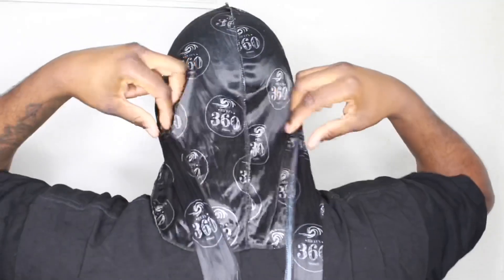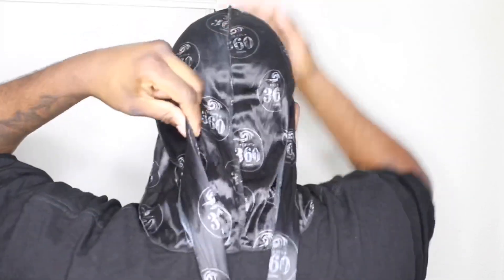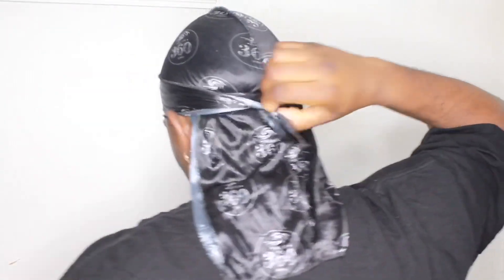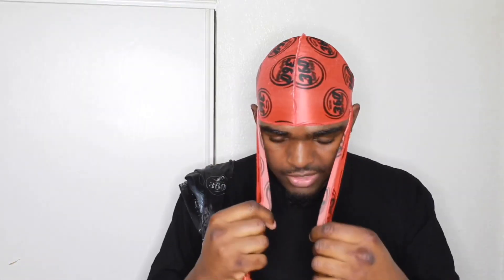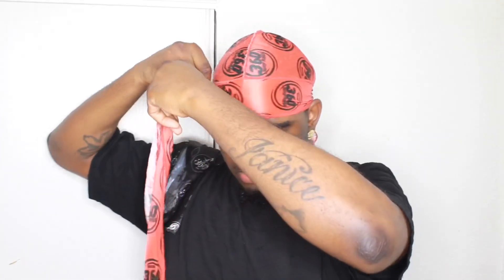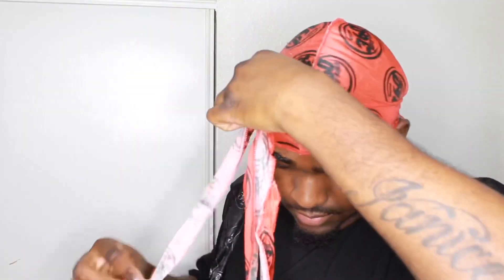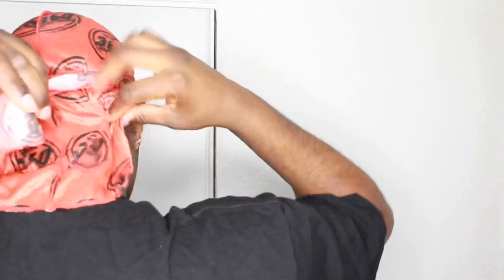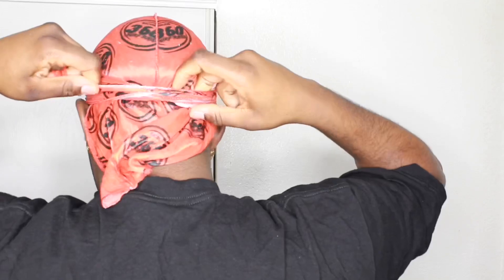Best Way To Tie Your Durag 360 Waves 2020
HERES THE LINK TO ORDER 🌪🌊